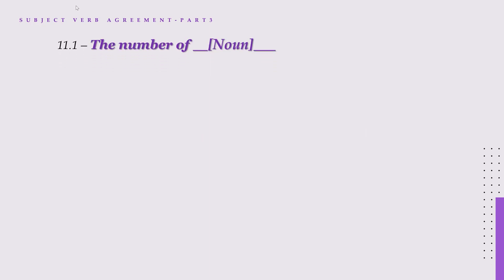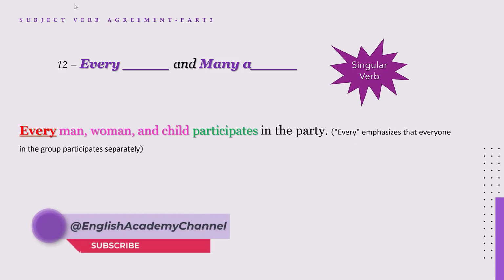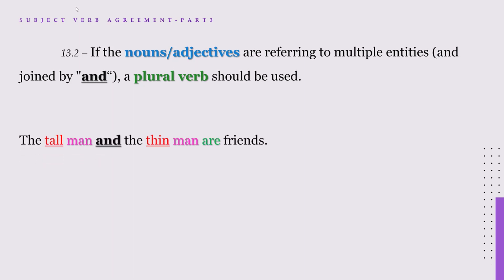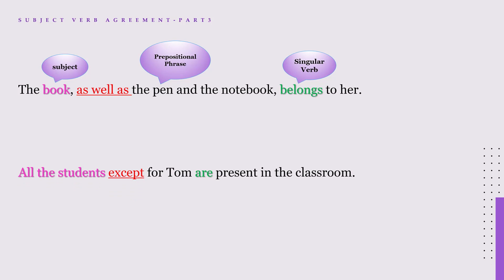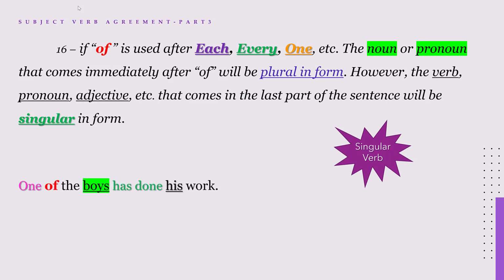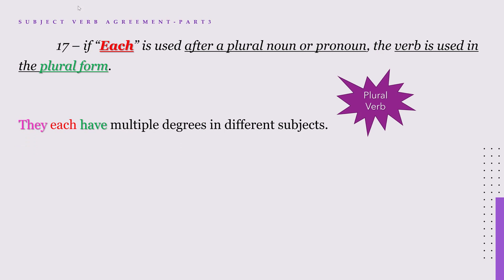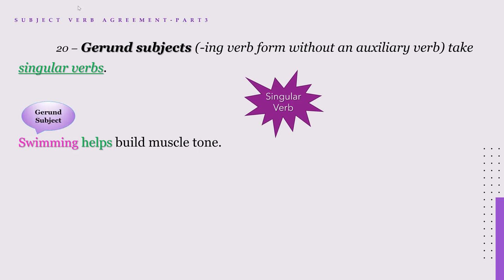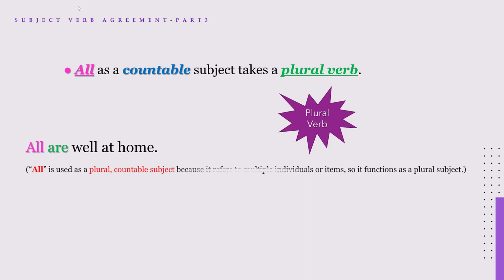Subject Verb Agreement | Part 3 | Standards and Rules | Common Grammar Mistakes | Advanced Level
Welcome to @EnglishAcademyChannel 🌟😊

In this video, I have deeply explained the rest of the standards and rules of Subject Verb Agreement or Subject Verb Concord and I will also explain how these rules work in more complicated sentences. 🤝📚 🔥

Have you ever wondered why your writing skill is not improving? 🤔This lesson is very important. Please watch the entire video. Once you learn these Subject Verb Agreement grammar rules, you will avoid making common mistakes on exams such as IELTS, TOEFL, and English essays in university English courses. 📖

Are you ready to improve your grammar skills in minutes? Let's get started! 🚀🔍🎬

📌 In this lesson, you'll learn:

⚡️ The interesting rules of subject-verb agreement and how to use them in your sentence.
⚡️ Common exceptions and tricky cases that often trip up English learners.
⚡️ Subject Verb Agreement Examples to reinforce your understanding.

Whether you're a beginner looking to build a strong foundation or an advanced learner aiming to fine-tune your skills, this lesson is for you. It will improve your English grammar skills and fix your English grammar mistakes.🤓📚🚀🎓

⏱ *TIMESTAMPS:*
0:00 Welcome to @EnglishAcademyChannel
0:32 Rule #11.1,2 - (The number of____ & A number of____)
1:59 Rule #11.3 - (A large number of____& A great number of____)
3:00 Rule #12 - (Every____ & Many a____)
4:30 Rule #13.1,2 - (Two or more than two nouns or adjectives are joined by AND)
6:20 Rule #14 - (Verb agrees with FIRST subject)
9:16 Rule #15 - (Plural NUMBER)
10:29 Rule #16 - (If "OF" is used after "Each, Every, One")
12:43 Rule #17 - (Each)
13:42 Rule #18 - (Imaginary position)
14:43 Rule #19 - (Amount of/ Quantity of)
15:53 Rule #20 - (Gerund subject)
17:07 Rule #21 - (All)
19:04 Outro

► reference: PERFORMDIGI